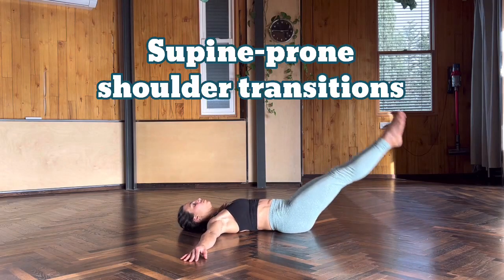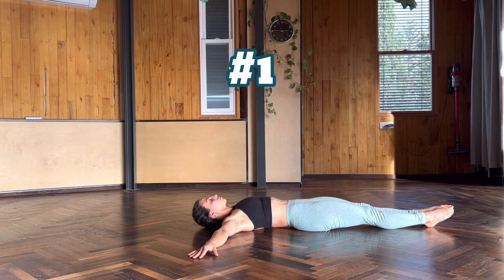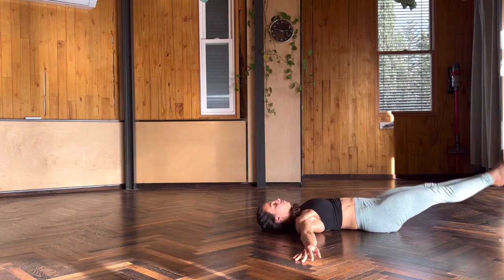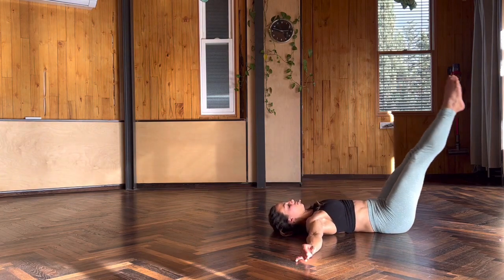Supine-prone shoulder transition